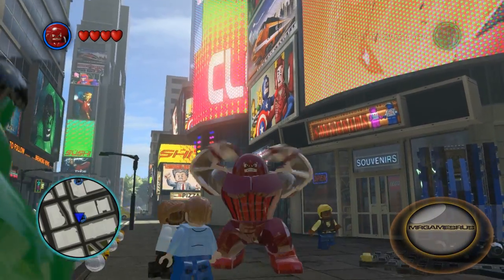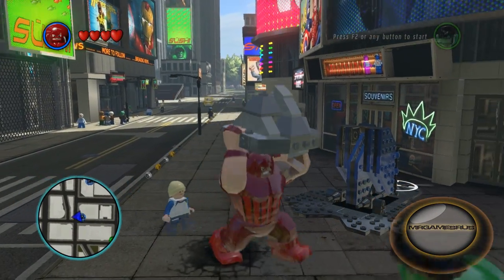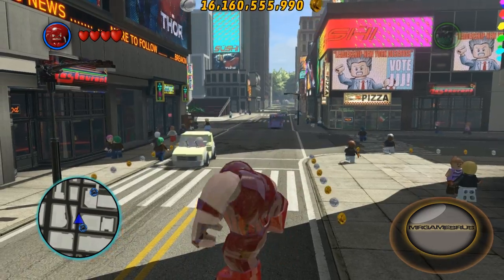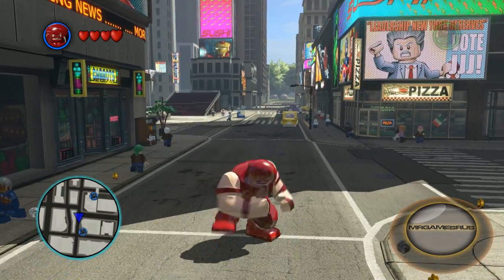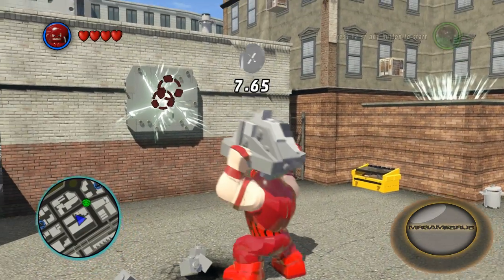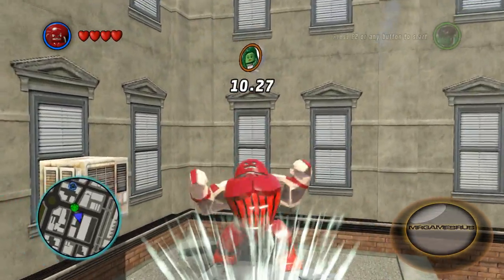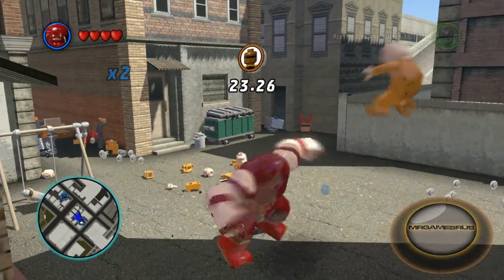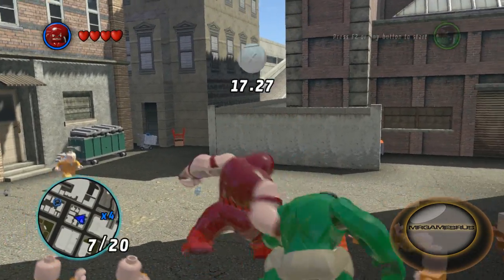Lego Marvel Super Heroes Juggernaut Review- HD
Here's a list of Lego Marvel Super Heroes Codes:

5T3CQU - Avenging Cycle
KXFQ87 - Beetle
P9OWL0 - Black Cat
7HWU4L - Captain America (Classic)
AA0Z50 - Carnage
H8CSE6 - Classic Thor
J58RSS - Howard the Duck
B7AA3K - Hydra Soldier
2NGSRZ - Iron Man (Heart Breaker)
CK7SDS - Iron Man (Hulkbuster Iron Man)
Q5X1J5 - Iron Patriot
SZ8Q06 - MODOK
35E41W - Pumkin Chopper
D5B7O3 - SHIELD Staff Car
SH9MZQ - Spider Bike
WFOZXQ - Spider-Man (Future Foundation)
UZFBG4 - Studs x2
TQ4C57 - War Machine
OAW2LB - Wolverine (with cowl)